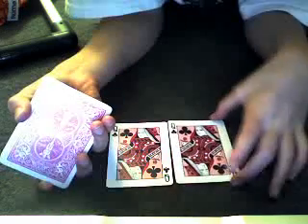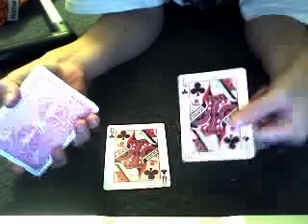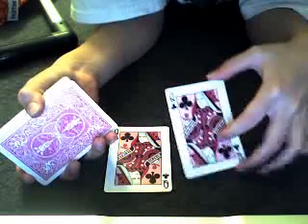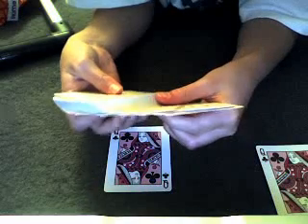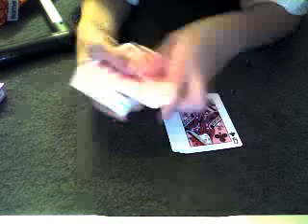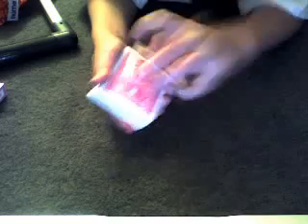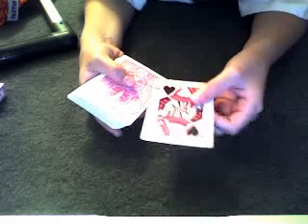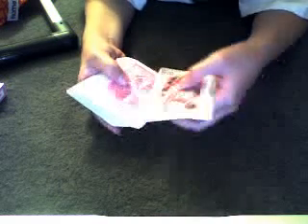AWESOME trick MUST WATCH TUTORIAL!!!!